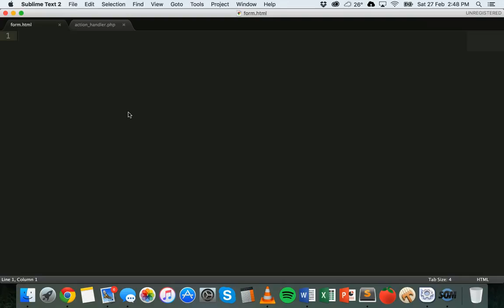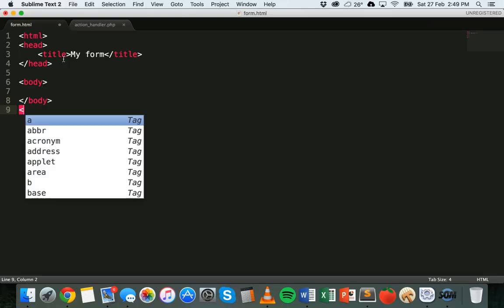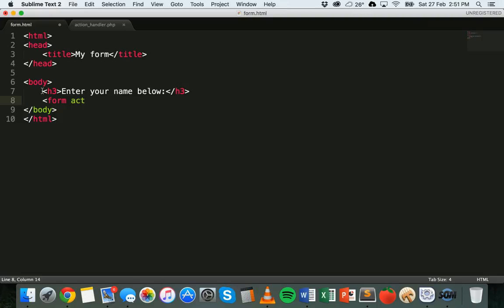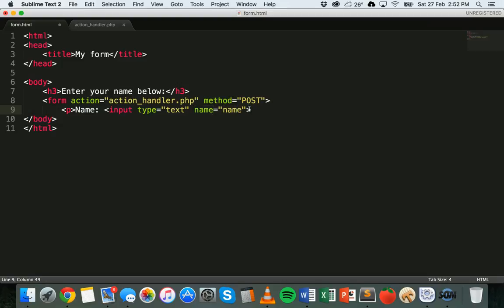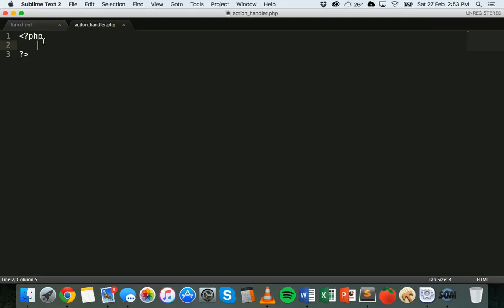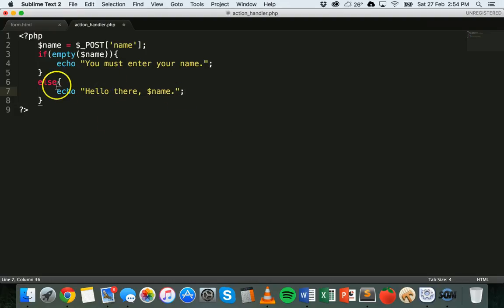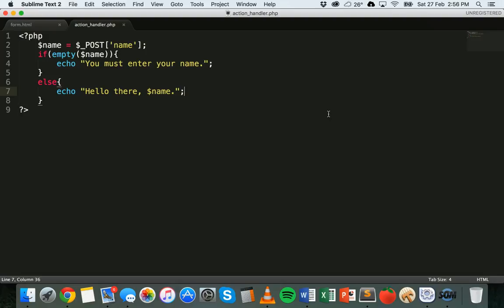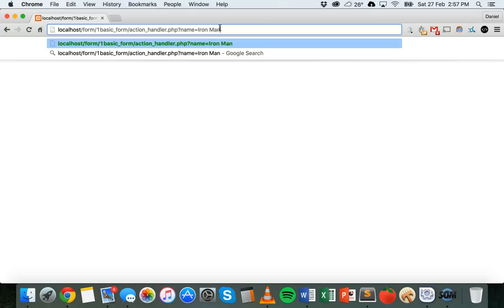PHP & MySQL Tutorial 34 - Handling form data